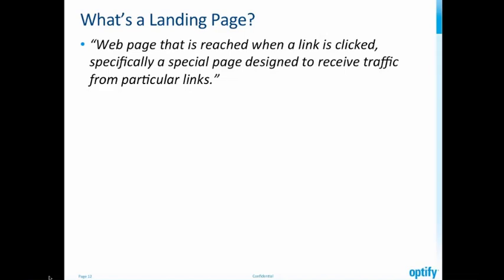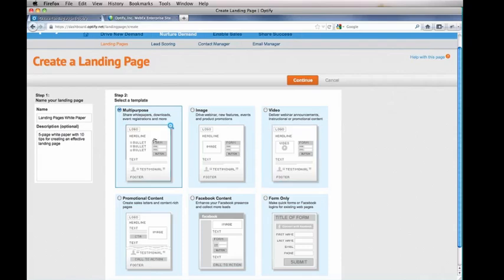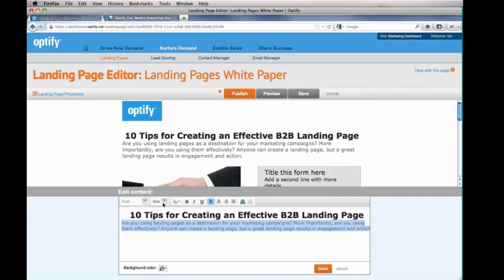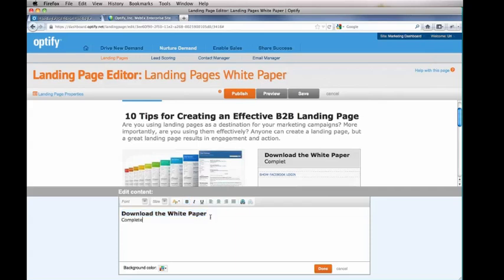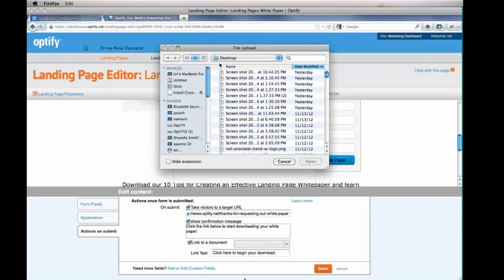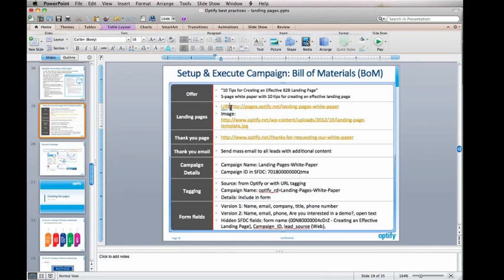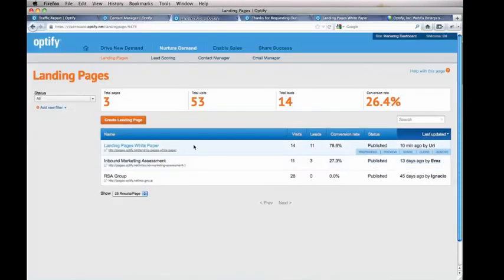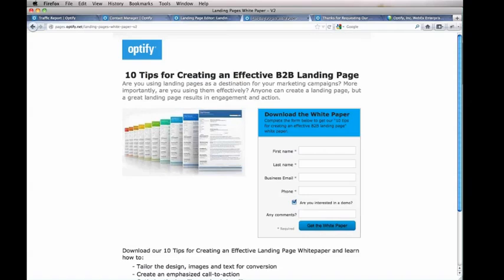Optify Best Practices-Landing Pages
This 40-minute training and Q&A session includes:

An overview of landing pages best practices and main use cases
A step-by-step demo of how to build, publish and promote a landing page using Optify
Measuring landing page performance and introduction to A/B Testing